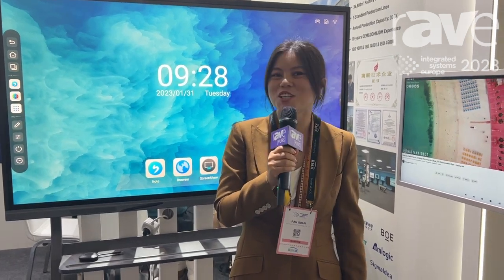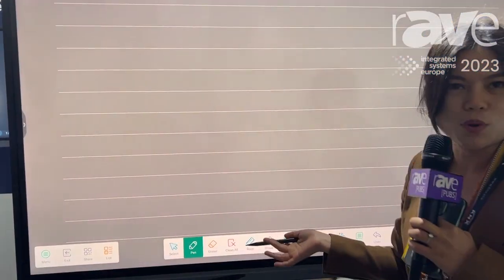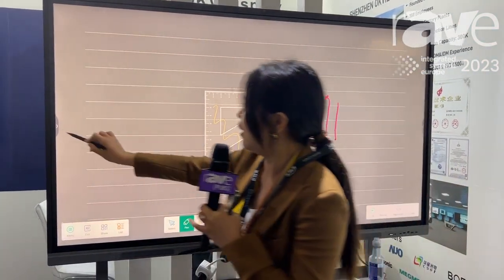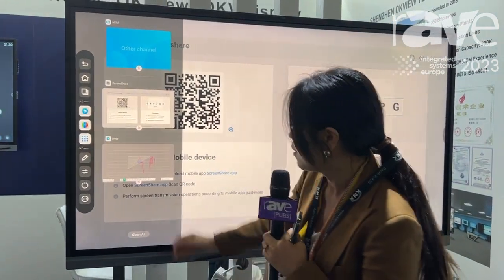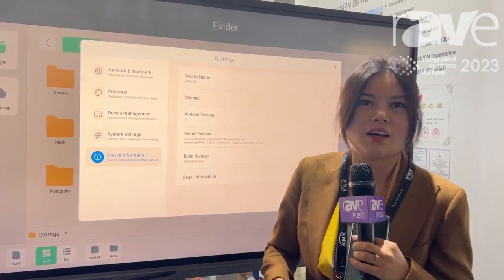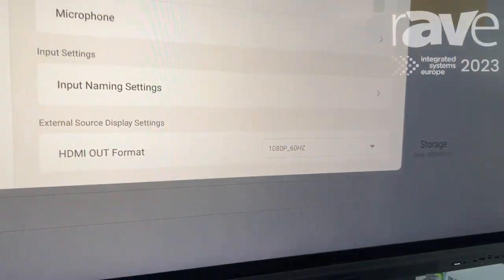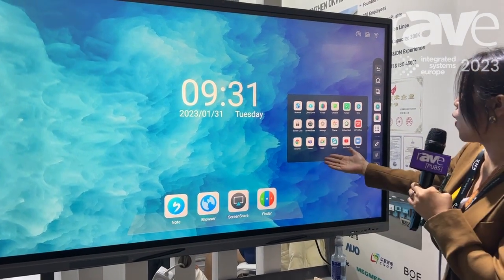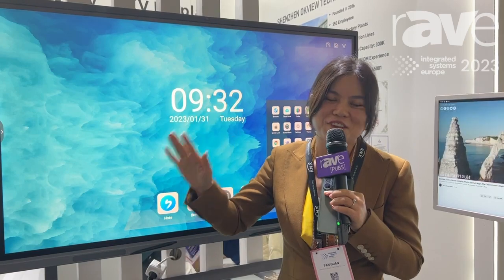ISE 2023: Shenzhen Okview (OKV) Gives rAVe Detailed Overview of Its Interactive Flat Panel Displays